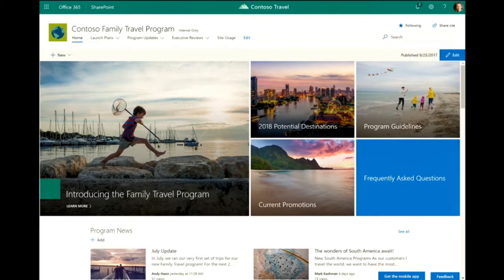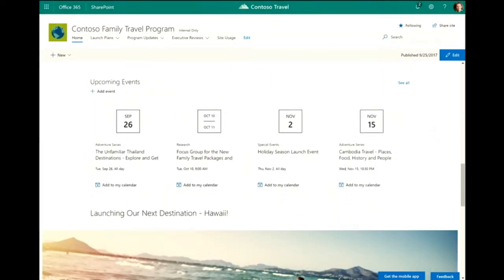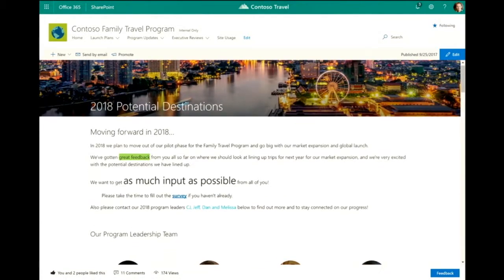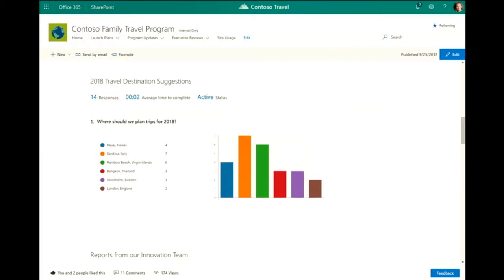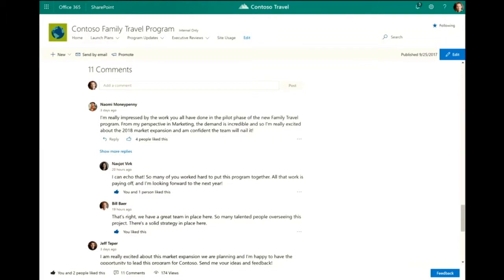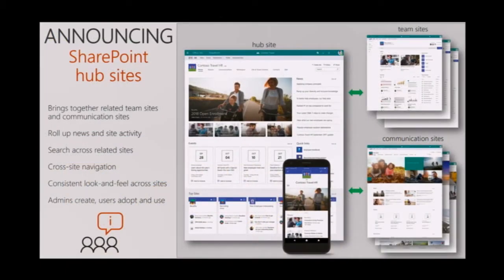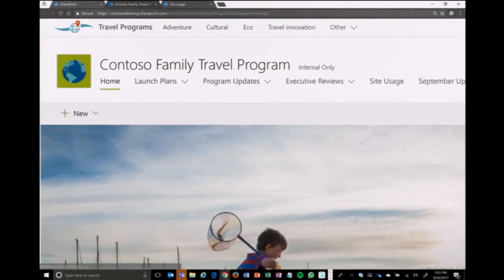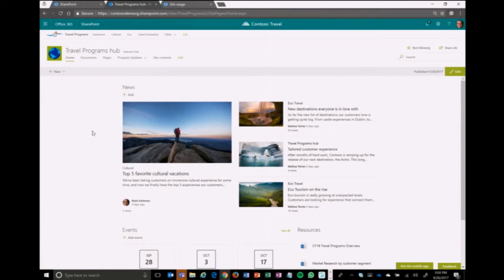Ignite BRK2207 Highlights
Some highlights of the session run by Mark Kashman and Andy Haon at Ignite 2017 about Communication Sites.